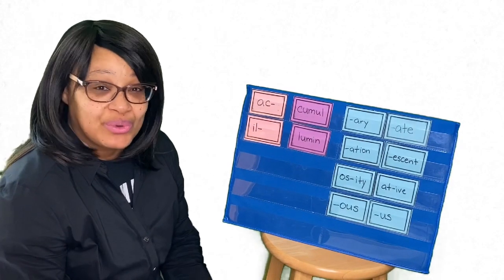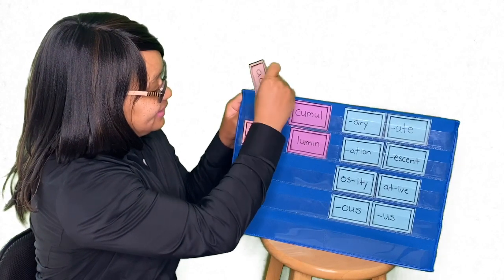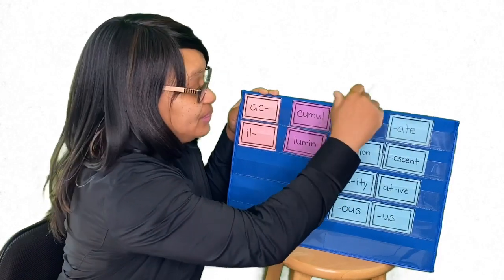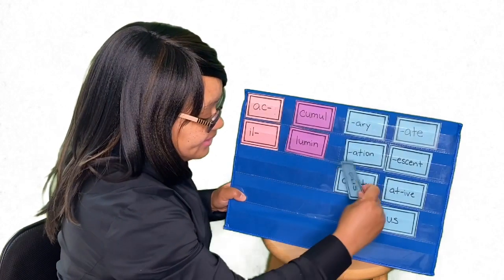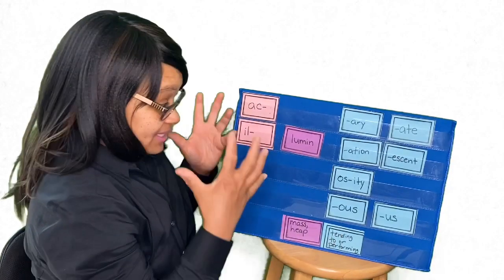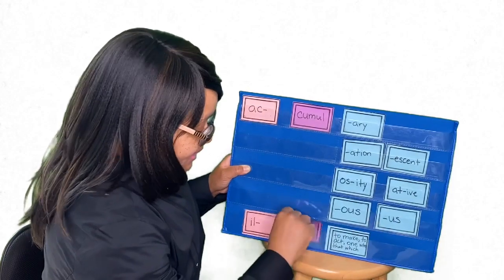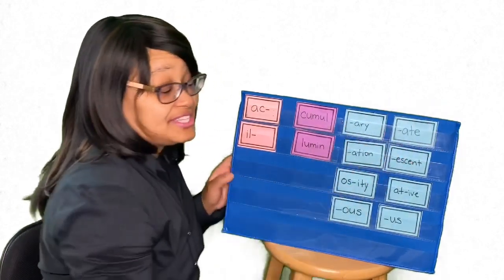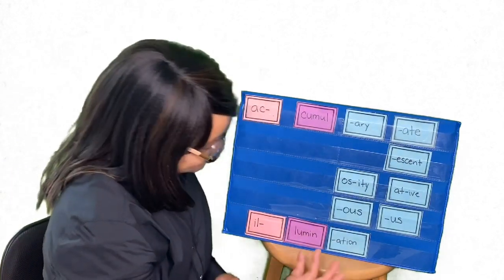Lesson 25 - Word Study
In this lesson, students learn the Latin roots cumul and lumin.